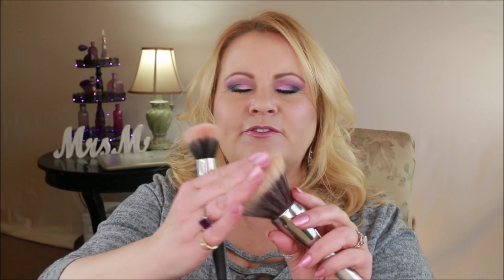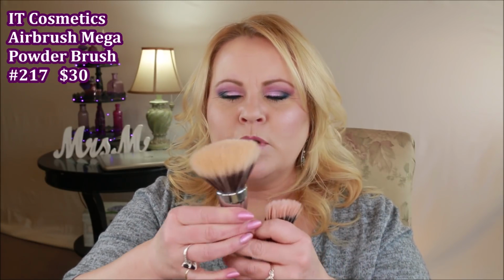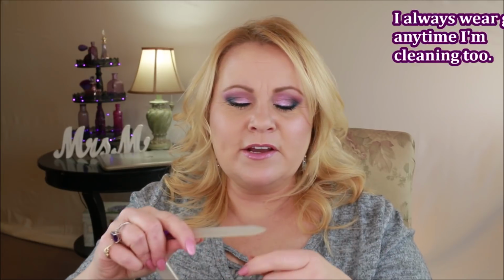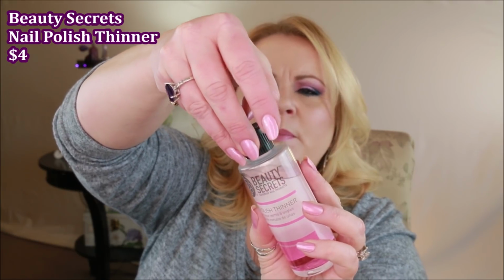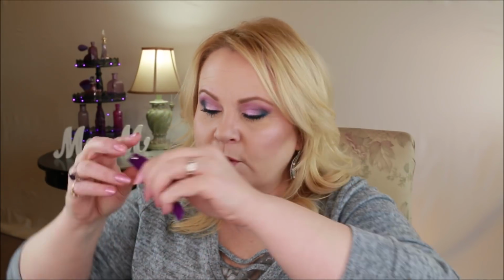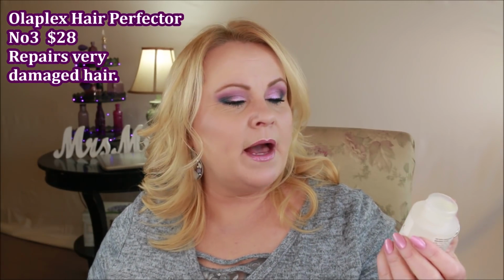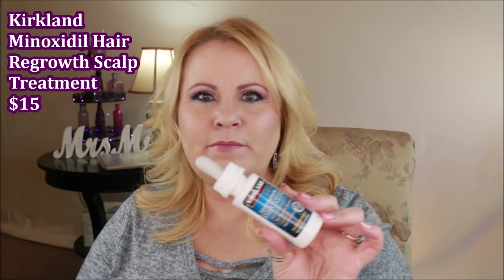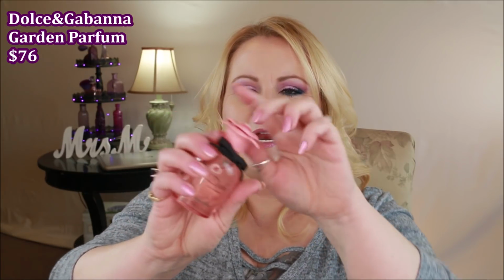Best Of Beauty 2018 Hair Nails Makeup Brushes & More Mature Beauty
Mature makeup can be a challenge.  So if you're over 40, over 50, over 60 or any age really, join me and see what my year end best miscellaneous makeup, hair care, natural nails, fragrance, makeup brushes etc were. Love ya!

Products Mentioned:
Glass Nail File
Beauty Secrets Nail Polish Thinner
Brow Shaper Facial Hair Remover
MT Dermaroller Microneedling
Advanced Numb Lidocaine Cream
Olaplex No.3 Hair Repairing Treatment
Nick Chavez Plump & Thickening Hair Serum
Trish McEvoy #9 Perfume
Sephora Line Up Tape
Kirkland Minoxidil Hair Regrowth Serum
Dolce & Gabbana Garden Perfume
Tartiest Pro Lash Adhesive
ELF Selfie Light
IT Cosmetics Mega Powder Brush
IT Cosmetics Angled Blush Brush

NYX Angel Veil Primer
Nars Natural Radiant Foundation in Deauville
Tarte Creaseless Concealer in 20 N Light
Too Faced Born This Way Sculpting Concealer in Vanilla
Essence Pressed Banana Powder
Flower Beauty Hydrating Setting Spray
Maybelline MasterCamo Color Correctors *Apricot, *Green, *Yellow
Ulta Collection Mineral Blush in Sweet Pea
Wet n Wild Too Reflect Shimmer Palette in I'll Have A Cosmo
Anastasia Beverly Hills Amrezy Highlighter
Benefit They're Real Mascara
NYX Slide On Glide On Eyeliner in Sunrise Blue
Bite Beauty #14 (out of stock, check back often)
MAC Lipstick in Snob
Anastasia Beverly Hills Lip Gloss in Dusty Lilac
L'Oreal Galaxy Lumiere Lip Gloss in Polaris Pink
Bad Habit Pretty Poison Palette
Bad Habit Atlantis Palette

Info about me: I'm 50 years old. I have very dry skin in winter & normal in summer.
My skin concerns are age spots, wrinkles, lip lines, dry skin, uneven skin tone, and shedding from Retin A.
Skin undertone is neutral leaning towards cool.
Skin tone is light in winter; light/medium in summer.
I like lightweight full coverage Foundation.
I have deep purple circles under my eyes.
Hair Color: L'Oreal Preference Light Ash Blond Home Hair color

EBATES: How I get cash back from online purchases. Use my link & you get $10 & I get a referral perk. I've gotten back $100s of dollars.

This has no impact on the cost to you the consumer. I link to products this way whenever possible, and it has no bearing on the products I choose to review or recommend because all products are able to have links attached to them, no matter what they are. I would link the products on Ulta/Sephora/etc website anyway as a means of connecting you to the products, so now it simply offers the potential for a slight financial benefit to me, which I greatly appreciate as I've not done sponsored videos. Feel free to use, or not use, the links provided. Thank you!